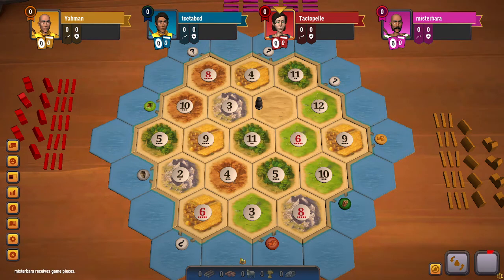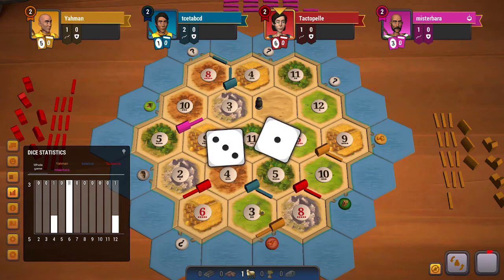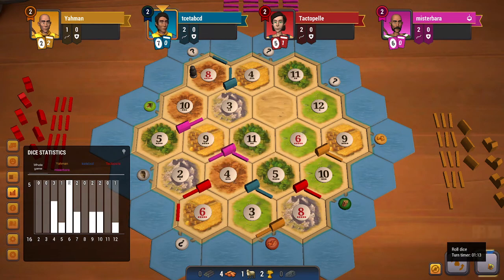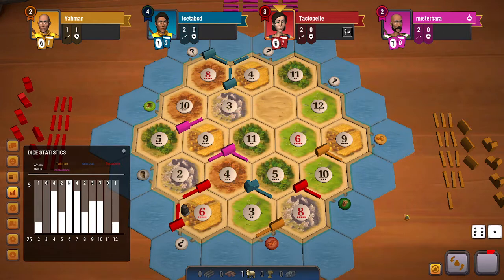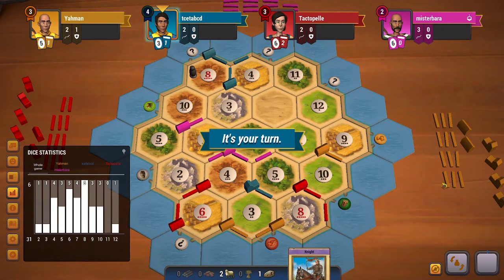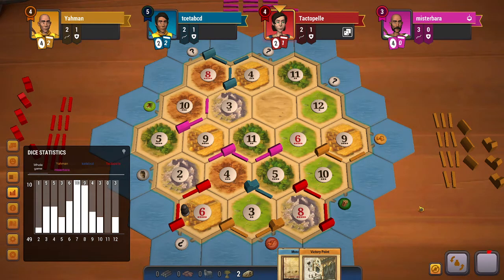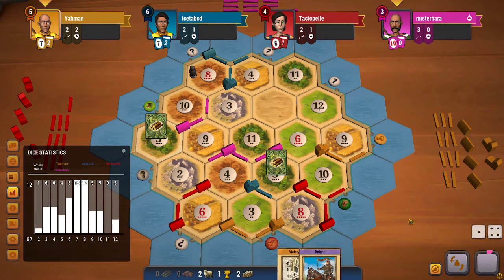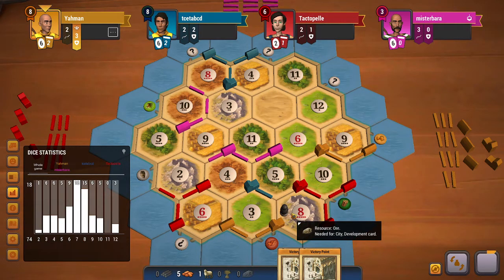Catan Game Play - 028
Watch me play Catan on "Catan Universe" Steam app